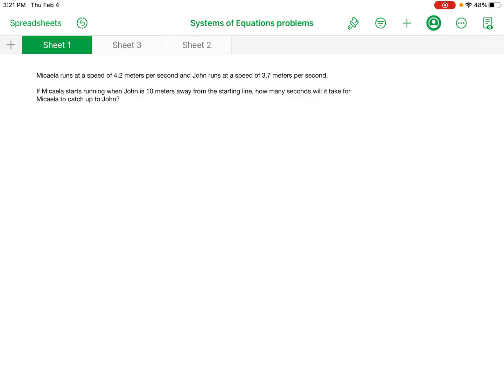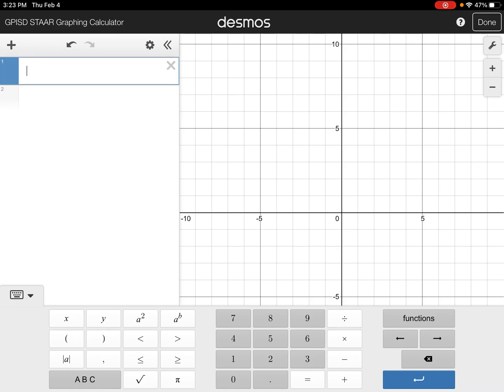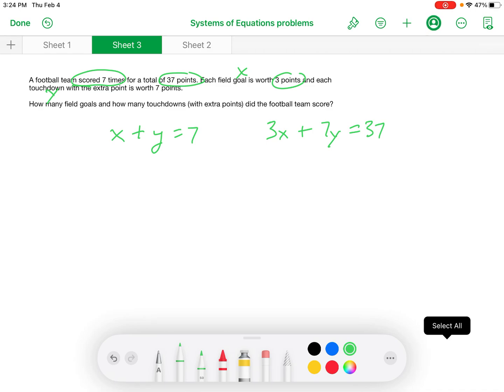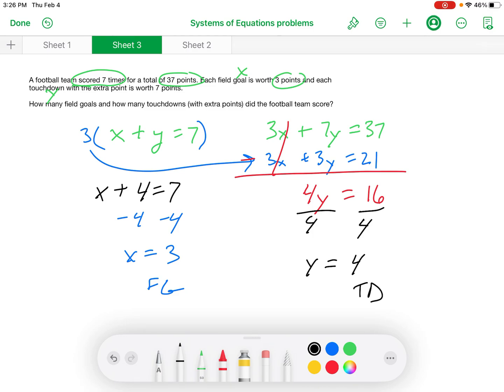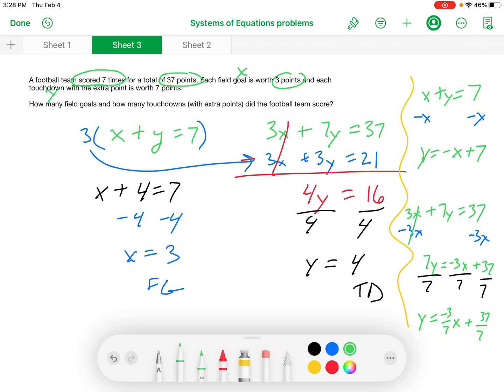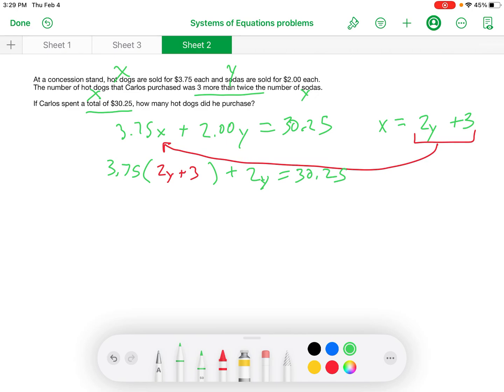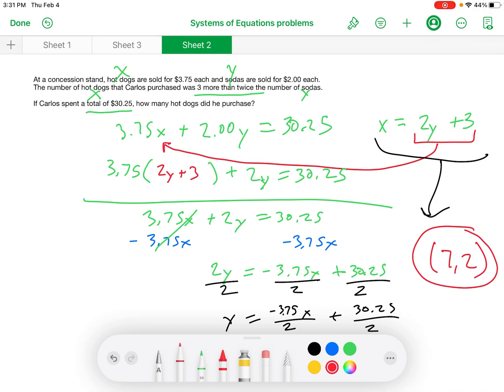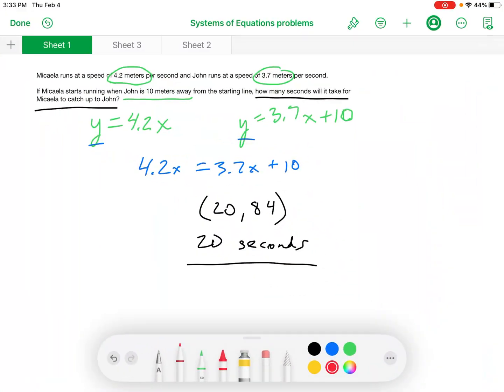Review of Solving a System of Equations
A not so short review of writing and solving systems.